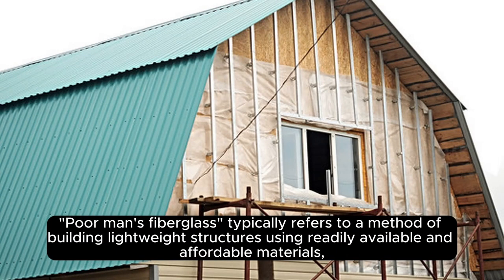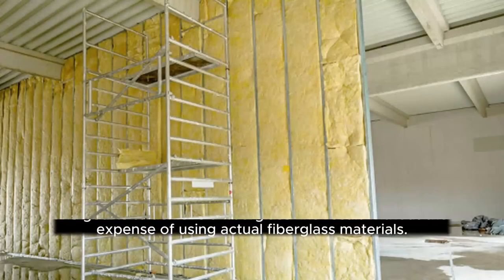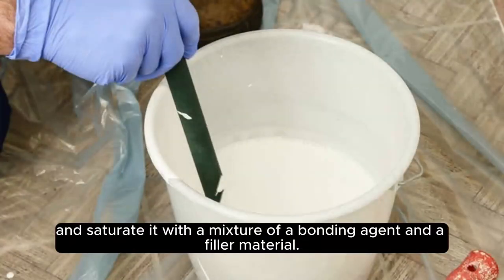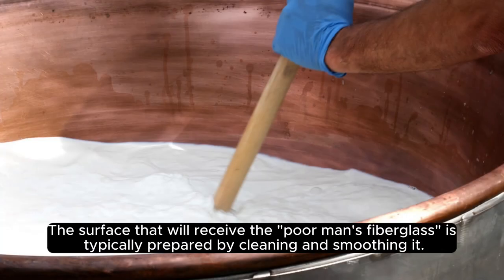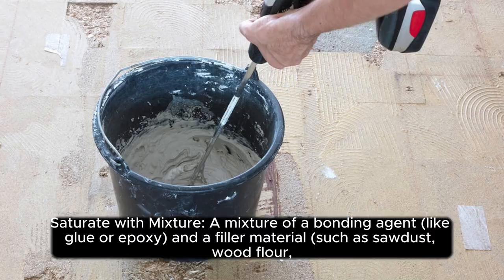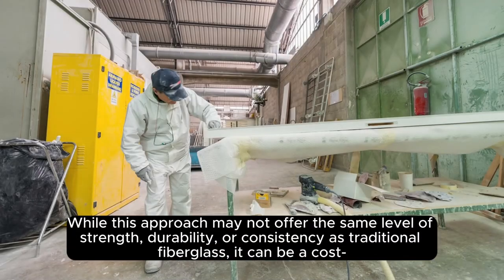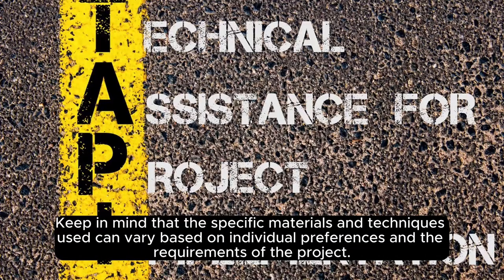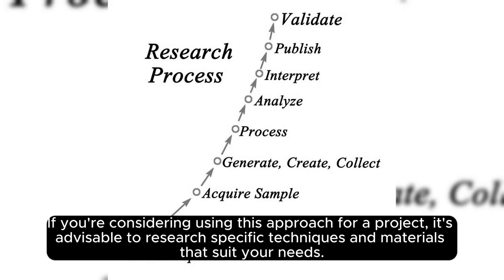PMF or Poor Man's Fibreglass Fiberglass Facts !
Part Of A Series Of Videos To Consider Before Your Camper Trailer Build No4

"Poor man's fiberglass" refers to a homemade material used as a substitute for fiberglass in certain DIY (do-it-yourself) projects. The idea is to create a material that is lightweight, strong, and moldable, similar to fiberglass, but using more readily available and inexpensive materials. One common recipe for poor man's fiberglass involves using a mixture of glue and fabric.

Here's a basic recipe for poor man's fiberglass:

Materials:

Fabric (such as bed sheets or canvas)
White glue (like Elmer's glue)
Water
Paintbrush or roller
Plastic sheet or tarp for work surface
Wax paper (optional)
Procedure:

Lay down a plastic sheet or tarp to protect your work surface.
Cut the fabric into the desired shape or size for your project.
Mix the white glue with water in a bowl. The ratio can vary, but a common starting point is around 1:1 glue to water. Adjust the consistency based on your needs.
Dip the fabric into the glue mixture, ensuring it's fully saturated.
Remove excess glue by running the fabric between your fingers or through them, squeezing out any excess glue.
Apply the wet fabric to your project surface, smoothing out any wrinkles or bubbles.
Repeat the process, layering the fabric as needed for strength.
Allow the project to dry completely. This may take some time depending on the thickness of the layers.
Once dry, the resulting material should be relatively rigid and can be sanded, painted, or otherwise finished as needed. Keep in mind that while poor man's fiberglass can be a cost-effective alternative for certain projects, it may not have the same strength or durability as commercially available fiberglass materials. It's essential to test and evaluate its suitability for your specific application.